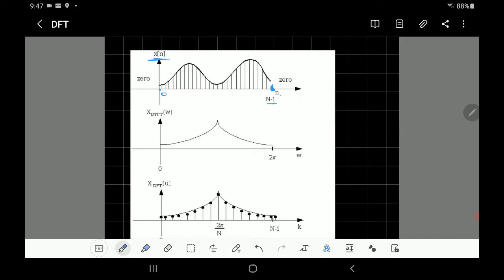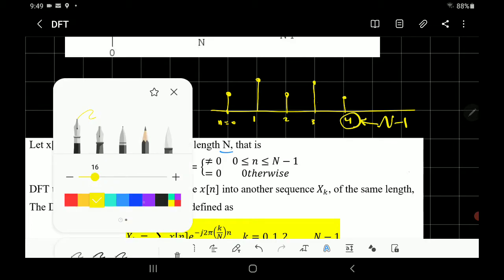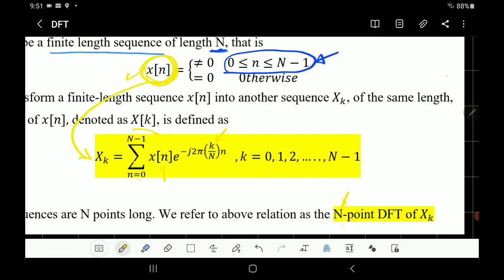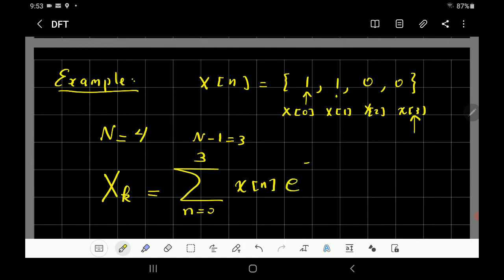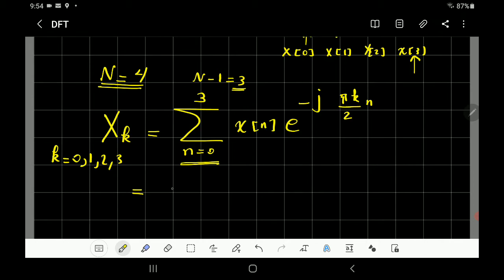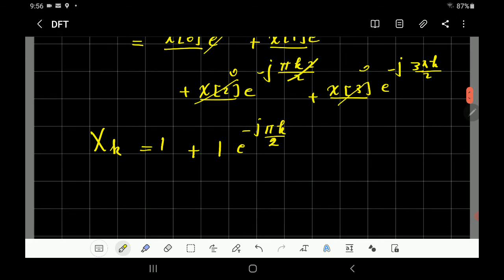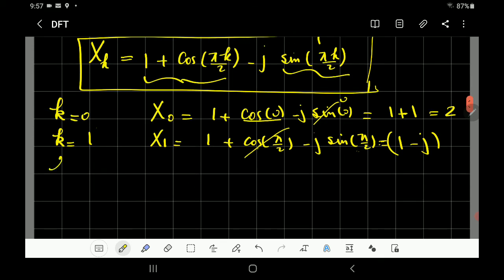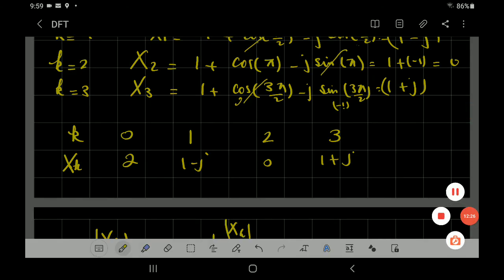Discrete Fourier Transform (DFT)-1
a simple example shows how to  get the DFT of a sequence using the summation formula.